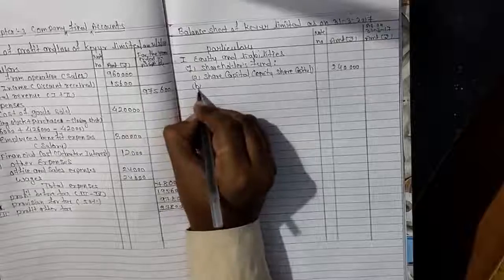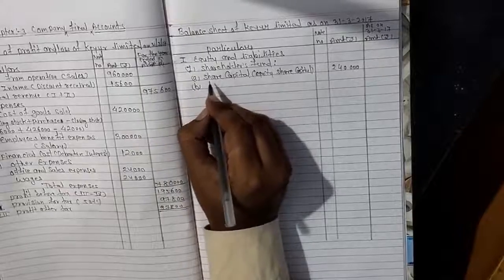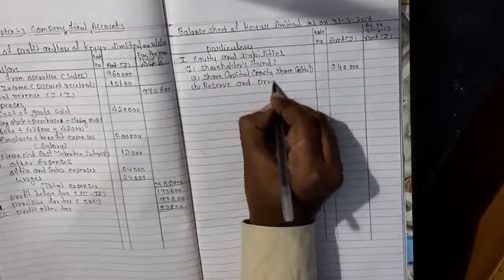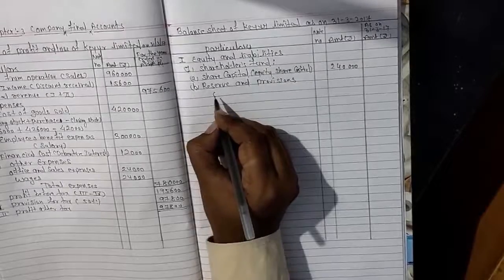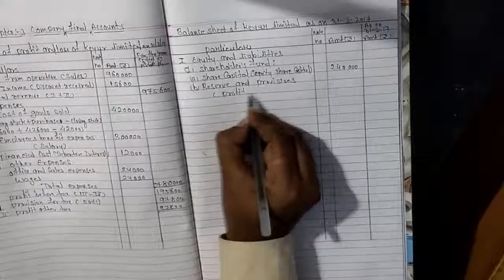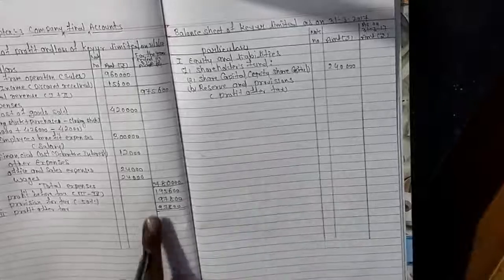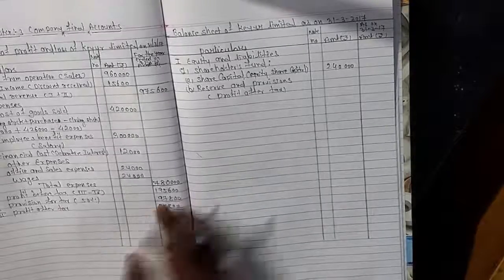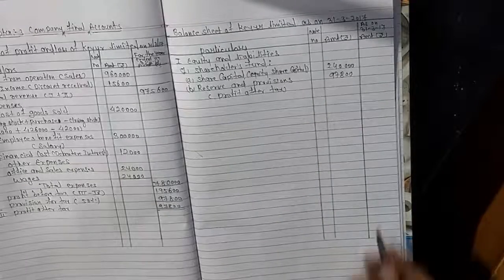22ND JAN 2021 # STD-12TH # ACCOUNT(PART-2), CH-3 COMPANY FINAL ACCOUNT, PART-4